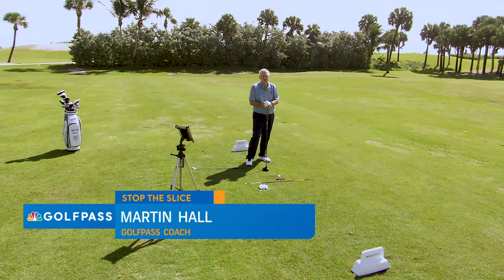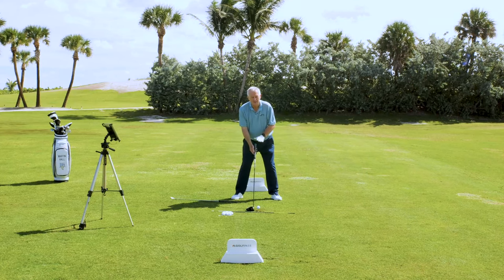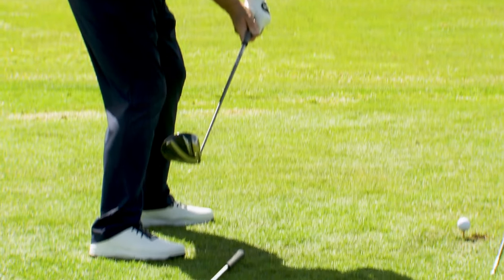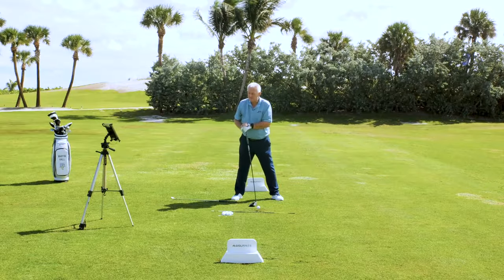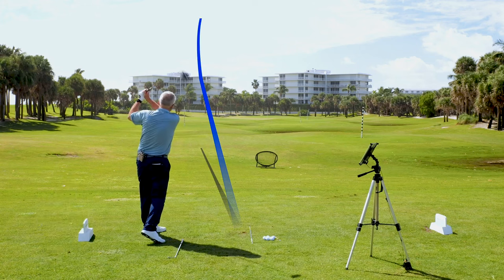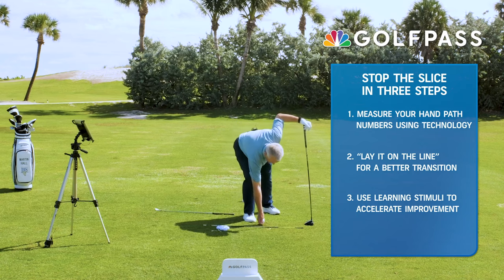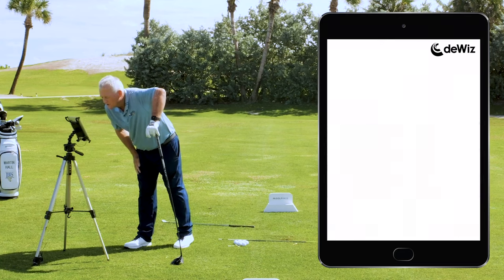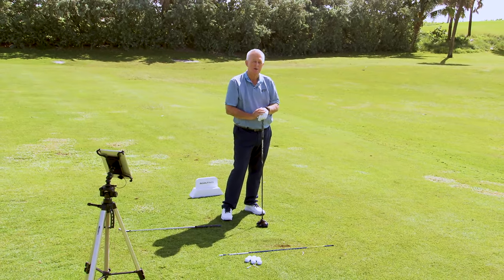Martin Hall Golfpass Series | Fix the SLICE!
Long-time @GolfPassOfficial host and deWiz ambassador, Martin Hall, put together a 10-part video series to show golfers a variety of ways to incorporate deWiz in order to improve their game.

In this video, Martin shows us how to use deWiz Transition to fix the one problem that all amateur golfers struggle with: the SLICE!